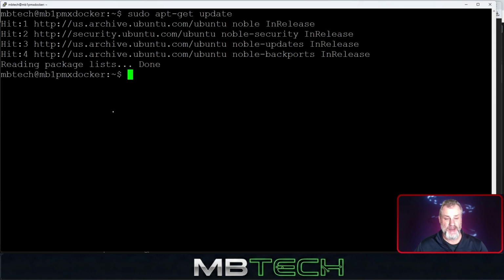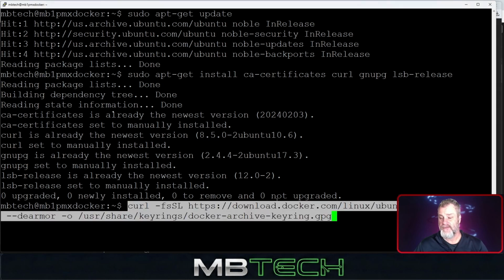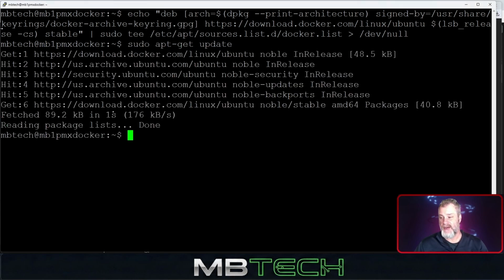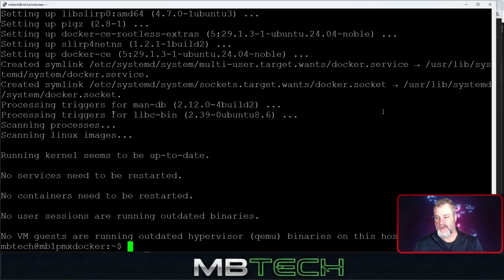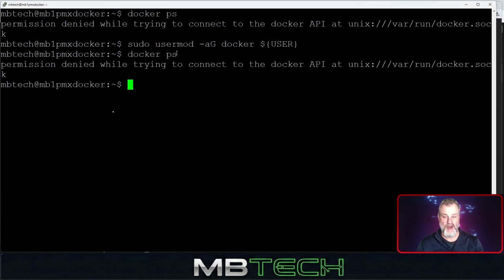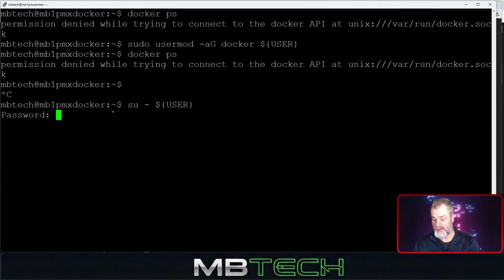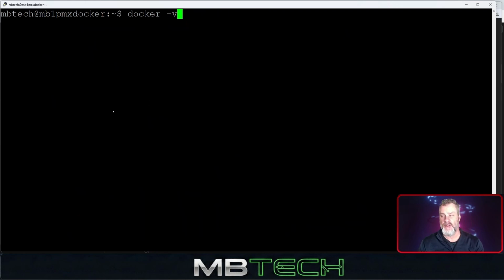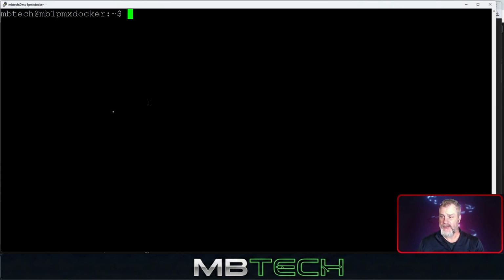Install docker and docker compose latest on Ubuntu 24.04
Install Docker and docker compose of latest ubuntu server 24.04 on a proxmox VM

These are still valid for 24.04